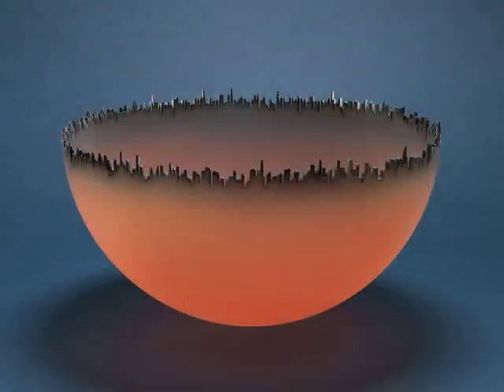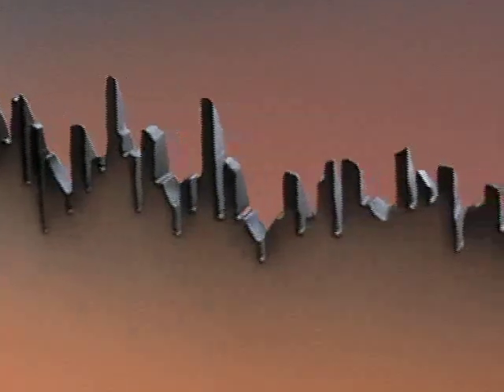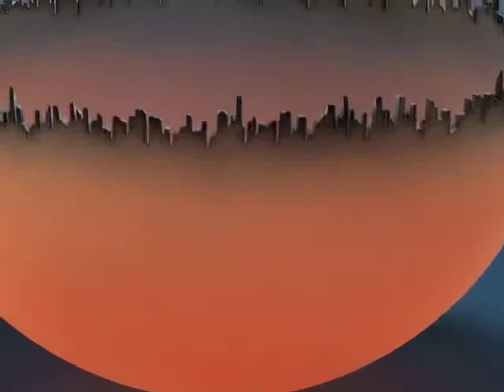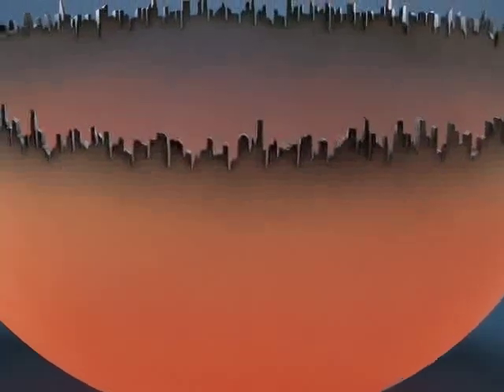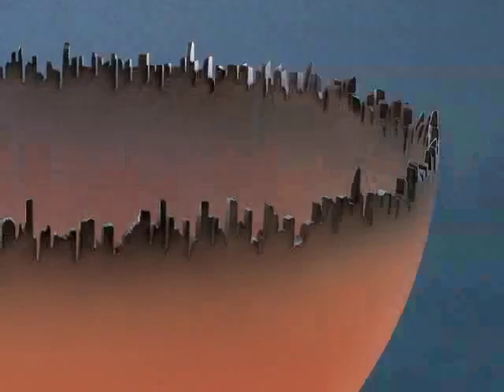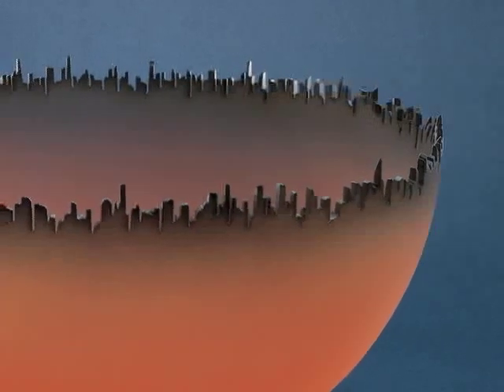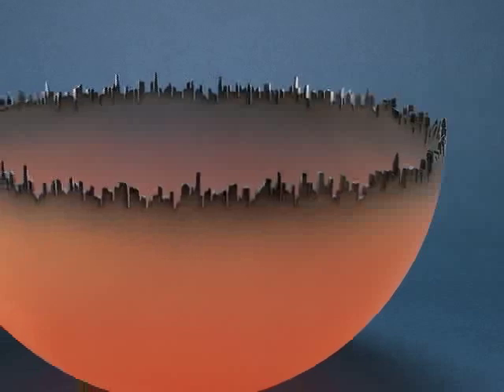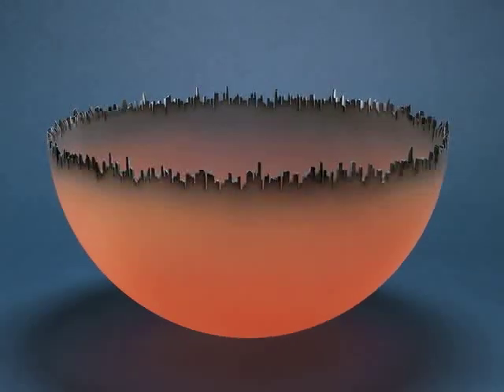Musler Cityscape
Listen as curator Tina Oldknow describes Cityscape, created by artist Jay Musler. He chose a spherical container blown of industrial Pyrex glass, which he cut in half. He then cut the rim of the hemisphere into a jagged edge, sandblasted it, and airbrushed it with oil paint. The sculpture's relatively large size and the techniques used to execute it reflect new trends in American studio glass in the 1980s.

Cityscape is reminiscent of an urban landscape at sunset, the profiles of darkening buildings contrasting with the glowing red-orange of a setting sun. Although Musler is best known for his sculptures assembled from pieces of painted flat glass, Cityscape is one of his most widely recognized works. It is an excellent example of how artists may interpret traditional domestic glass forms, such as functional bowls, as sculpture.